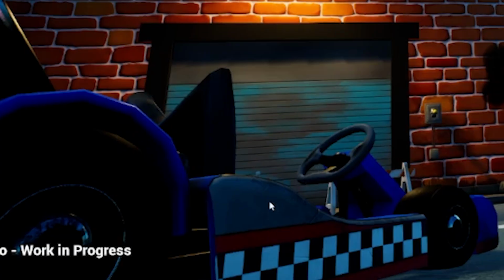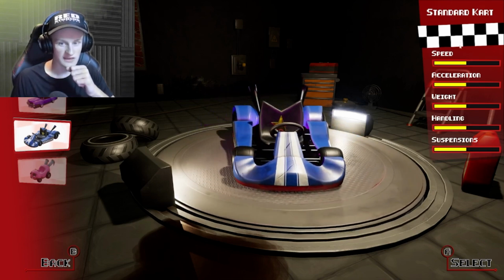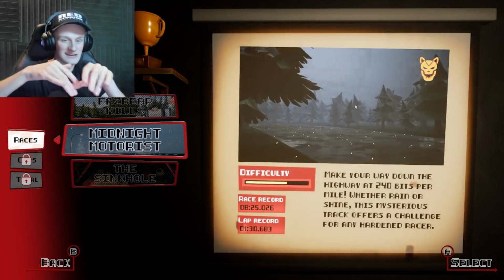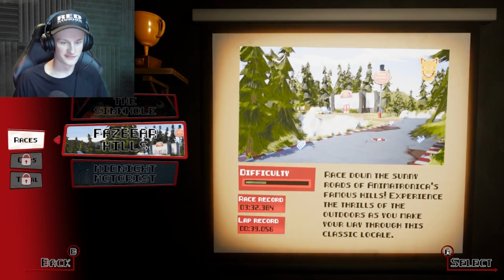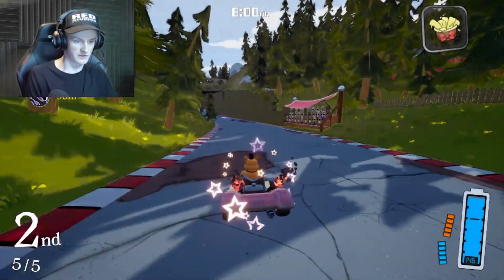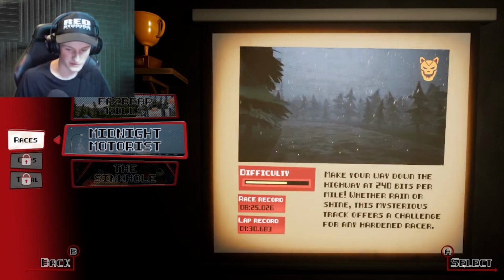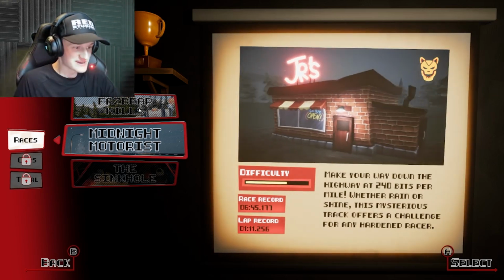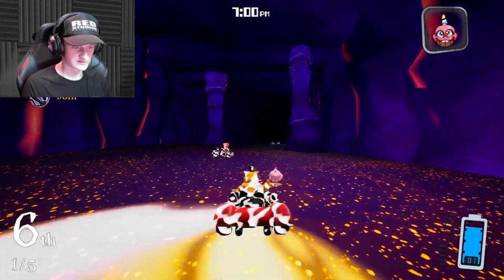Evan plays Five Laps at Freddy's Demo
Better than Mario Kart!!!